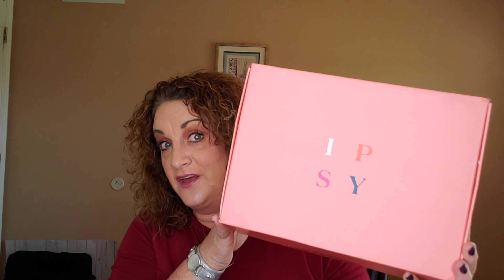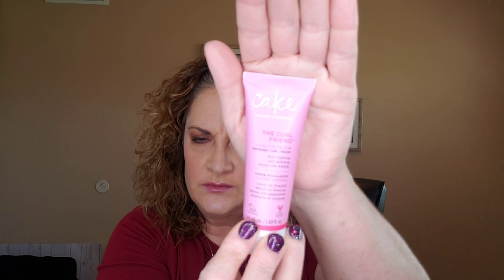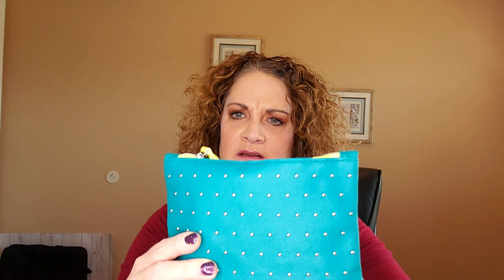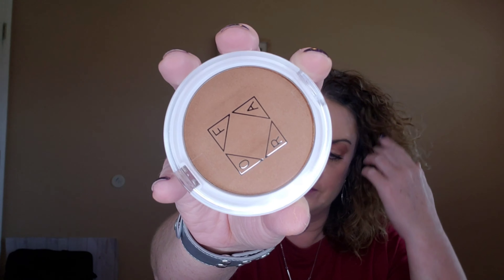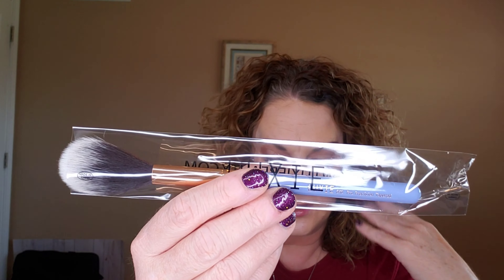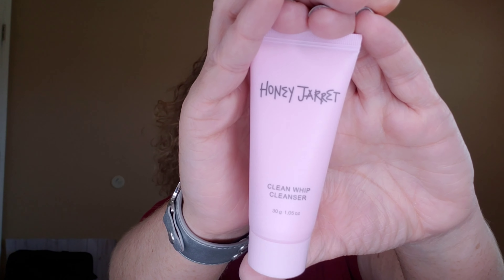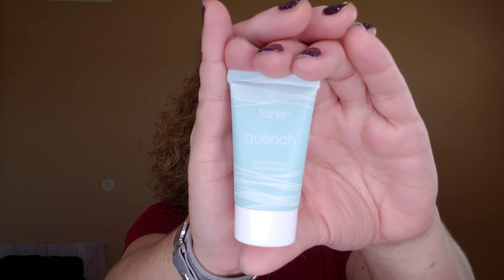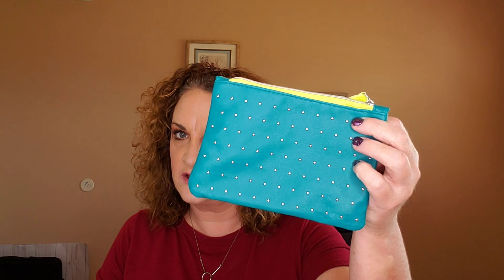IPSY Glam Bag Subscription Unboxing for March 2020 | 100th Glam Bag Celebration | Free Product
March 2020 IPSY GLAM BAG  Unboxing! 100th Glam Bag Celebration. Free products!

Ipsy Glam Bag is $12/month.  You get 5 sample sized items.

I love comments, please leave one! xoxo